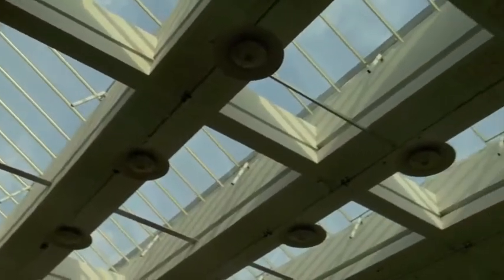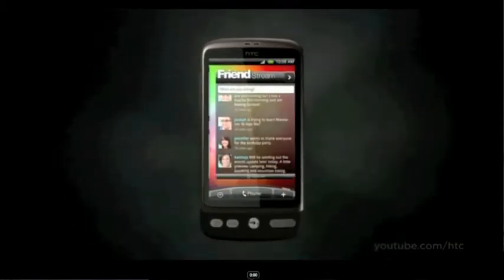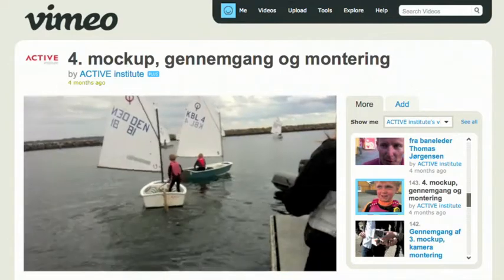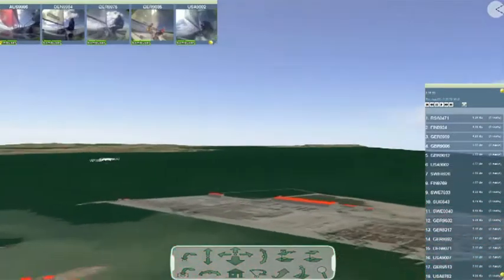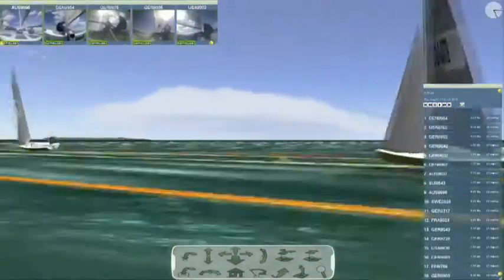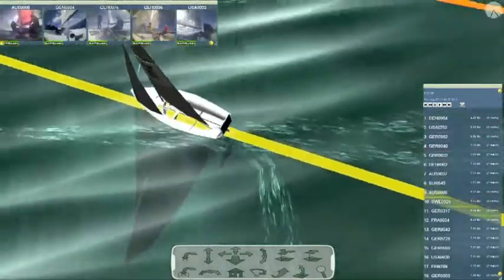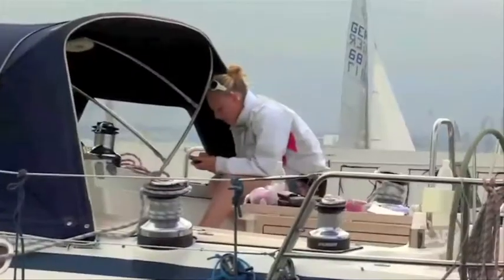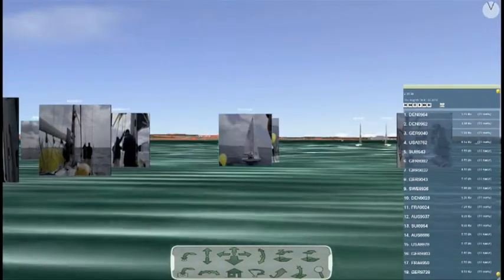Social in 3D - the result (short version)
This is a part of a documentary about the Social in 3D project: the result (relatively short version).  Distributed by Tubemogul.